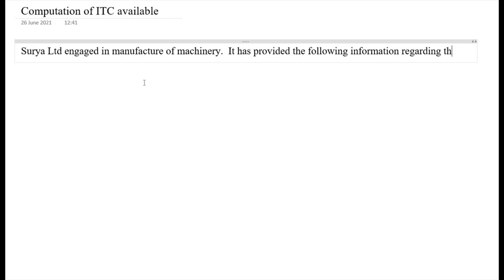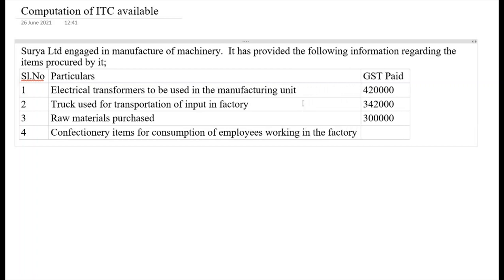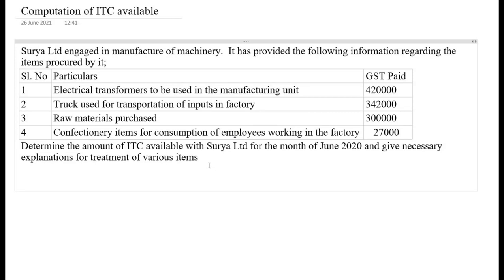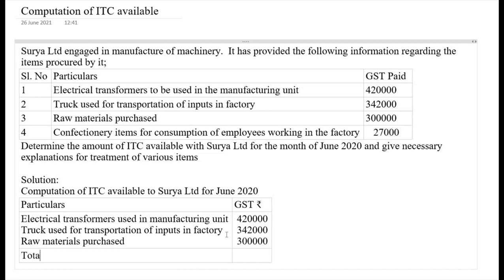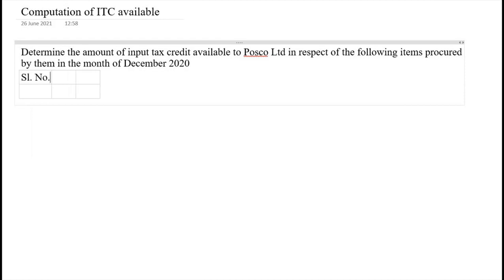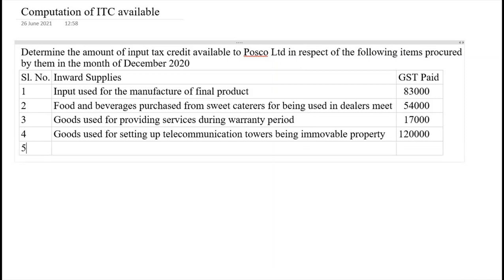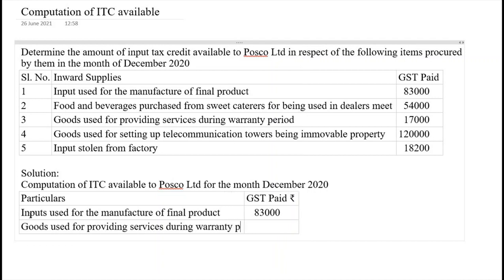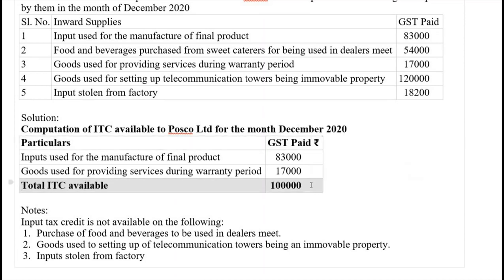Input Tax Credit Part-III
Calculation of input tax credit availability